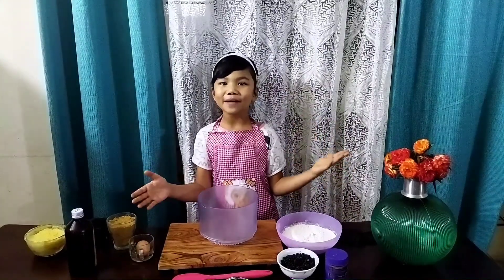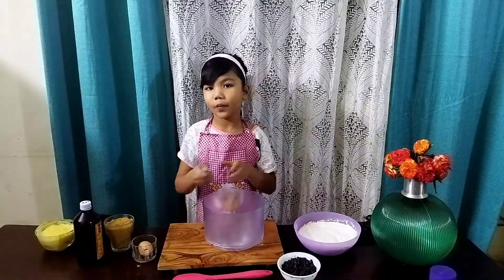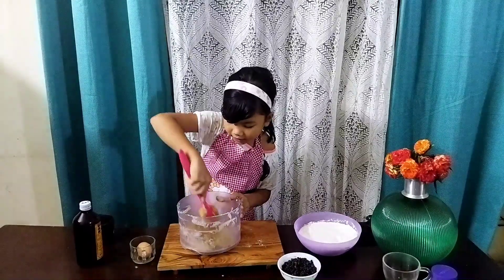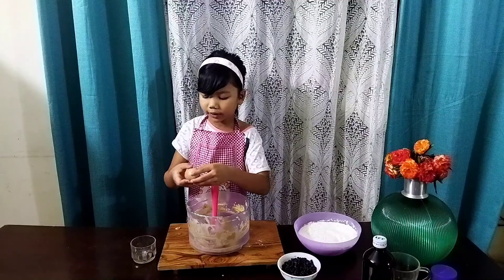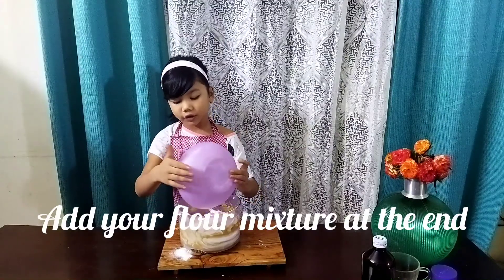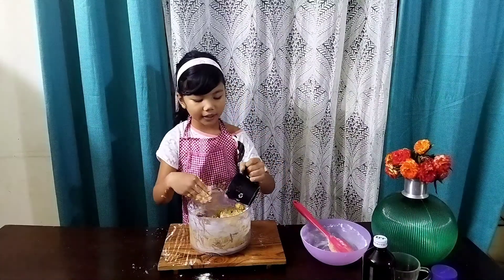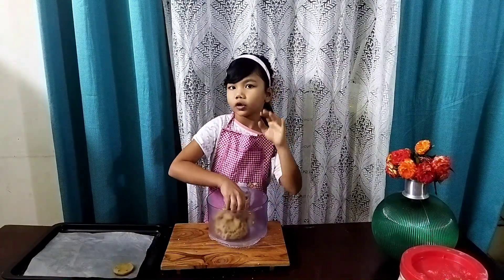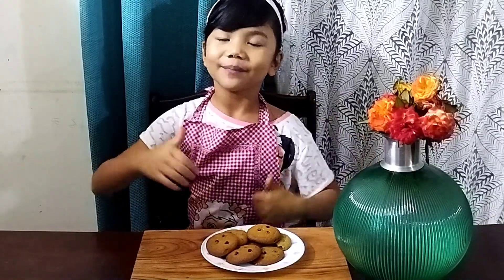Chocolate chips cookies recipes || Best recipe from all that I ever tried.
Hi everyone,  Dorcas love to observe me when I am doing baking or cooking since she was 2 years old. Gradually she help me to cook or bake and now she even can do by herself. So here we are sharing with you our best chocolate cookies recipes which everyone love. We have tried many recipes and finally after doing many adjustment we found out that our recipes is suit to our tongue. The sweetness and the softness is really perfect.

Ingredients:

Brown sugar 130 grams
White sugar powdered 50 grams
Egg 1
Chocolate chips 1/2 cup

In Indonesia:
Mentega 225 gram
Gula aren halus 130 gram
Gula putih halus 50 gram
Telur 1
Vanilla 1 sdt
Tepung terigu 350 gram
Baking soda 1 sdt
Coklat chips 1/2 cup